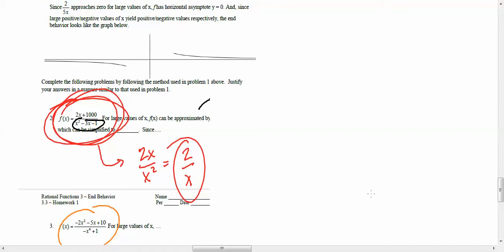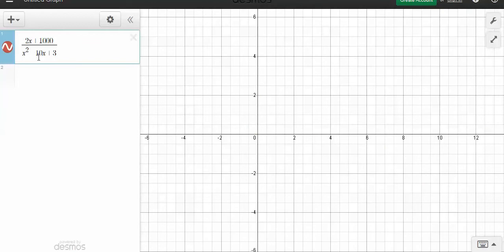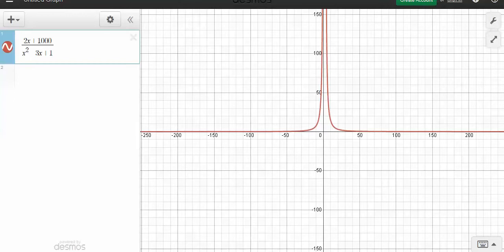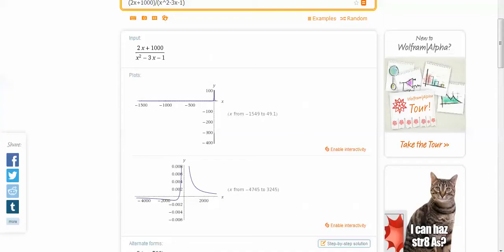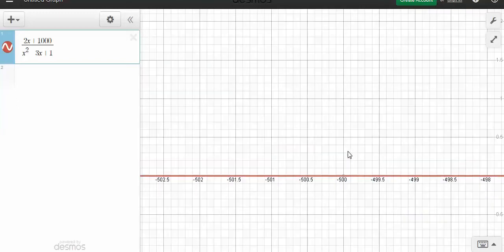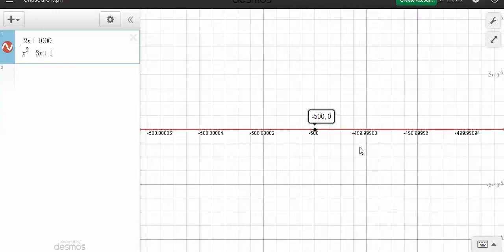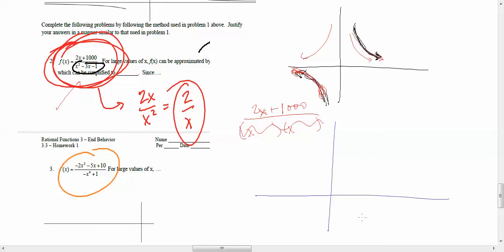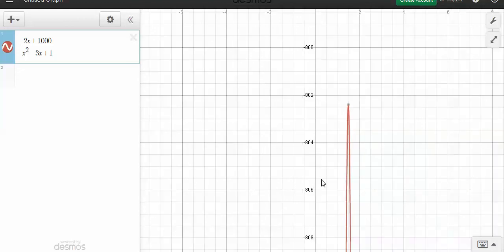Algebra 2B Rat 3 Video 10